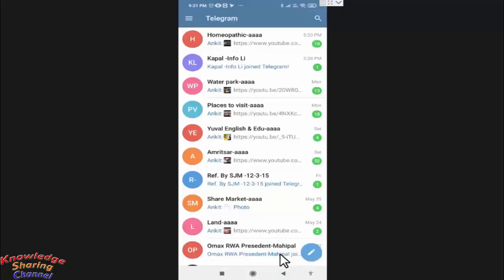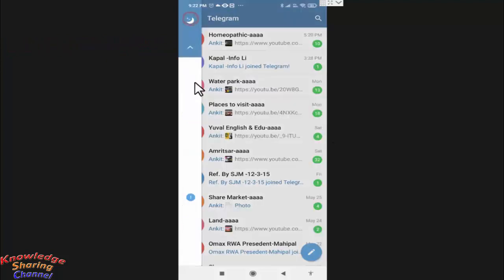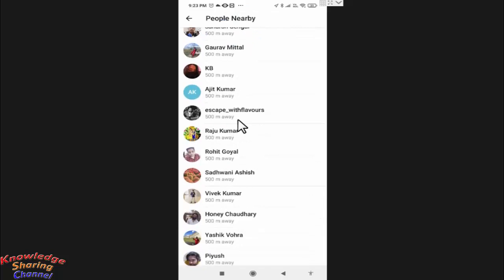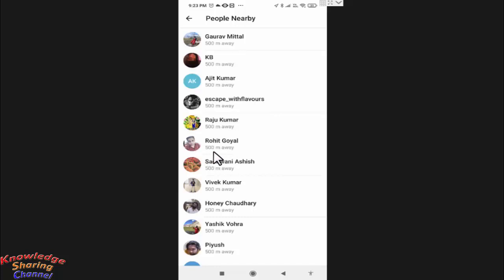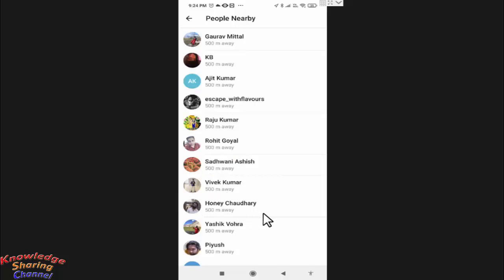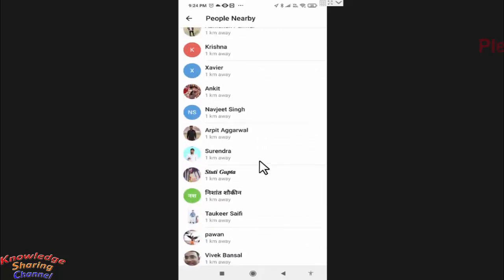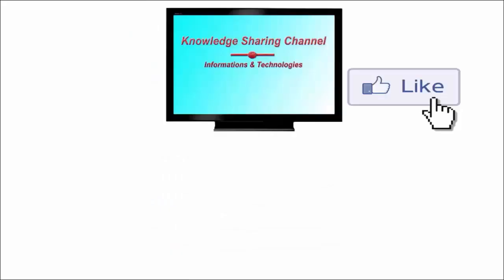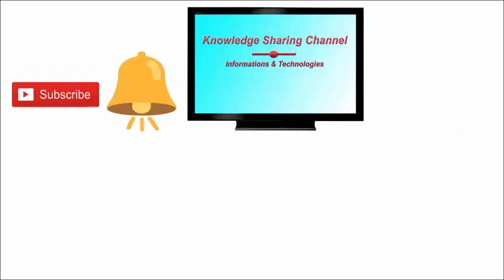How to Find Someone on Telegram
In this video we have shown How to Find Someone on Telegram Step by Step